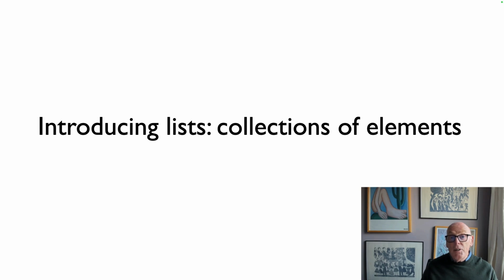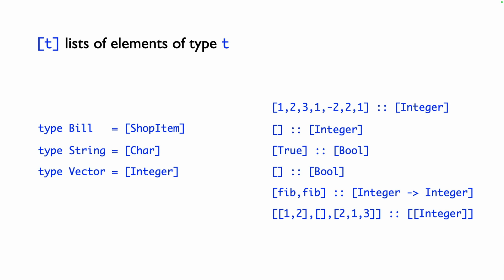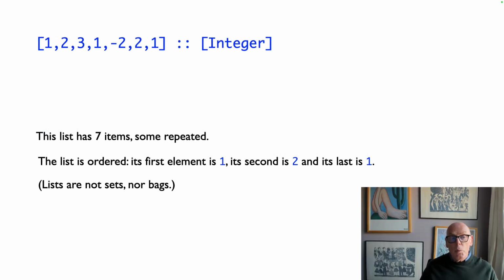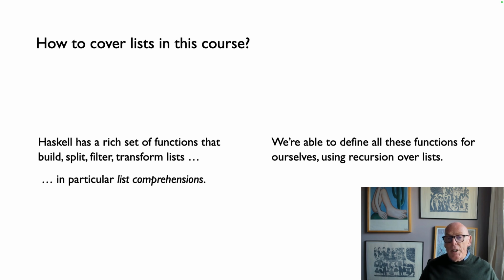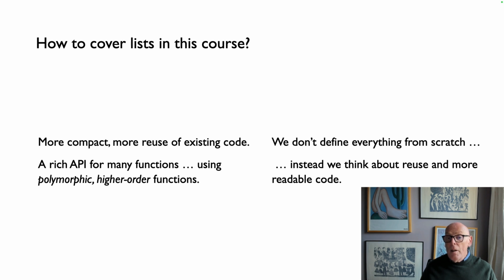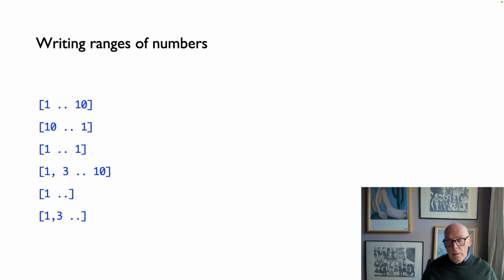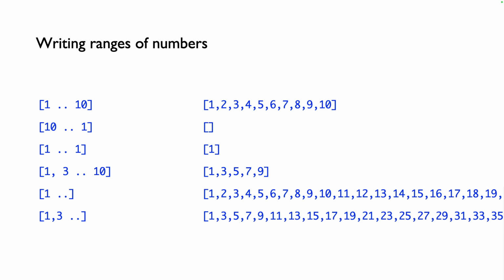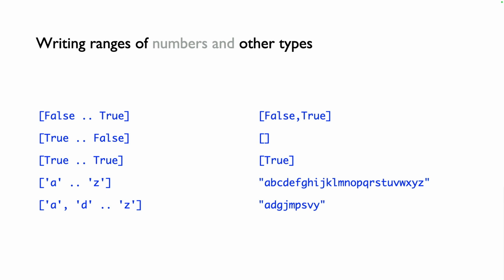Introducing lists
Introducing the list type, with examples, including ranges from numeric and other types. The segment also discusses the approach that this course takes to list functions, introducing the list API before defining functions from scratch by recursion.